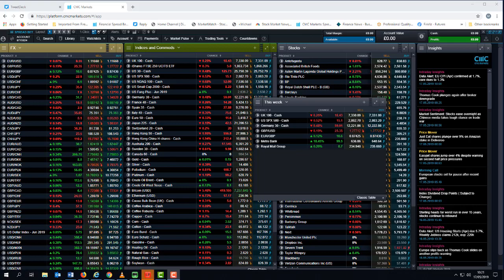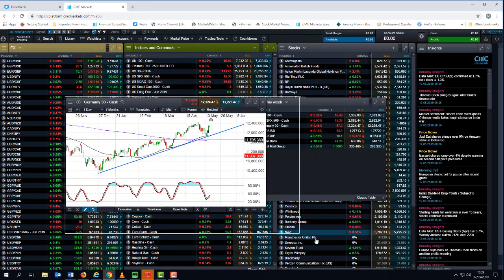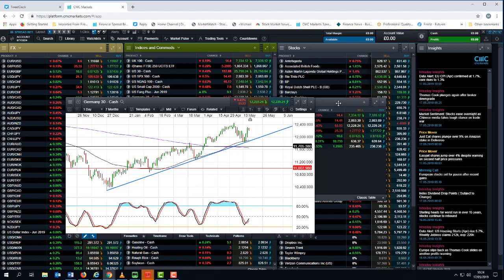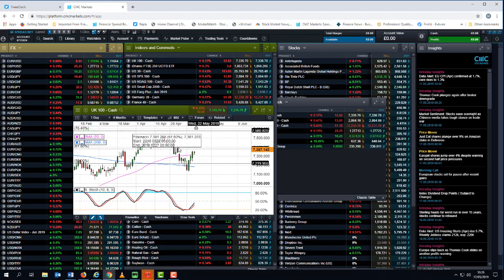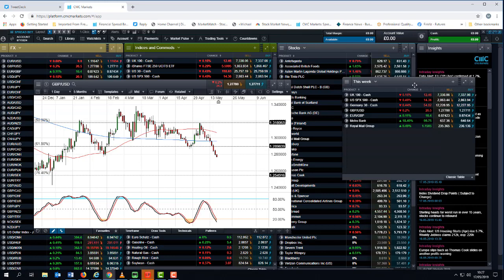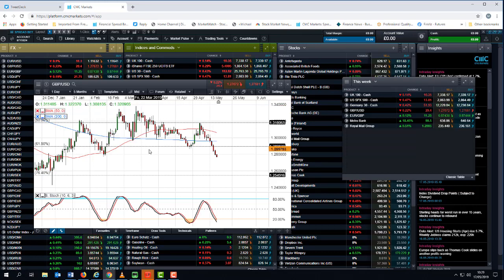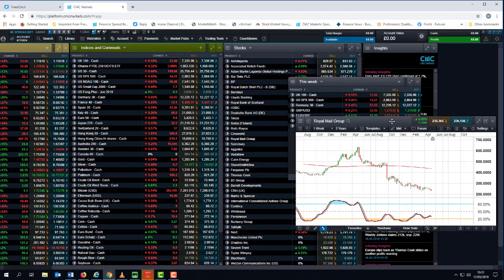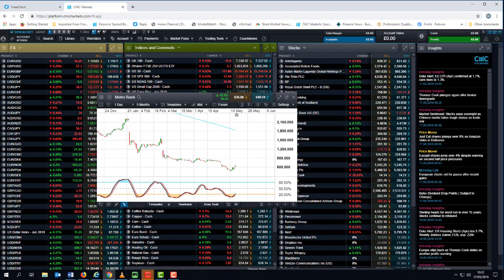European elections, Fed minutes, UK CPI, Metro Bank AGM - 18th May 2019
Michael looks ahead to next week's European elections, UK CPI and Fed minutes. He also looks at Royal Mail and Metro Bank, as well as key levels on the FTSE 100, DAX and S&P 500, and the decline in the pound against a difficult Brexit backdrop.